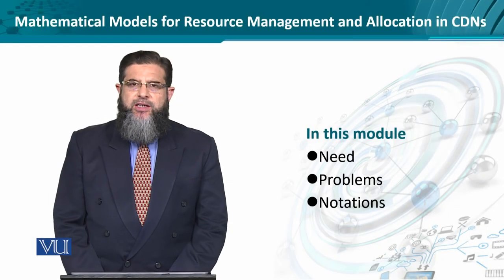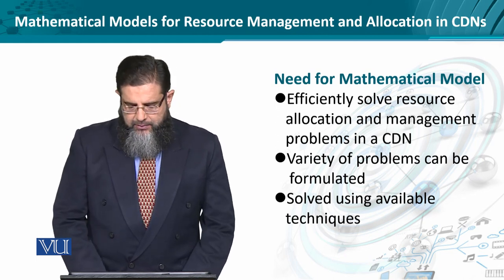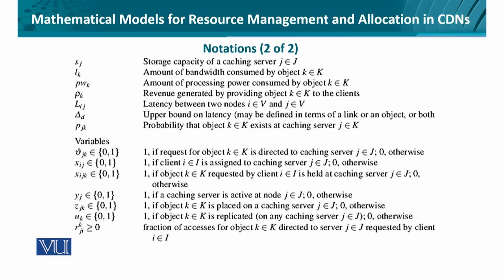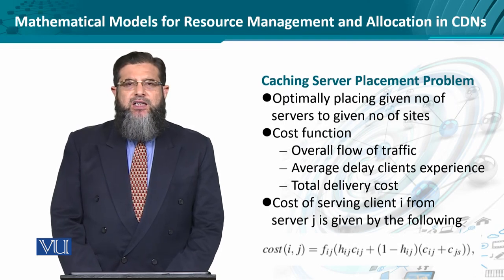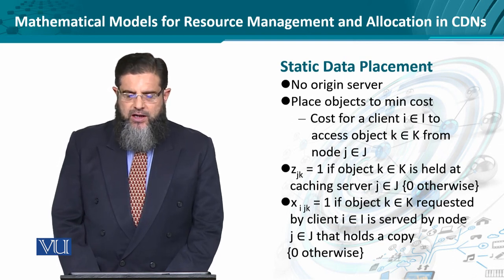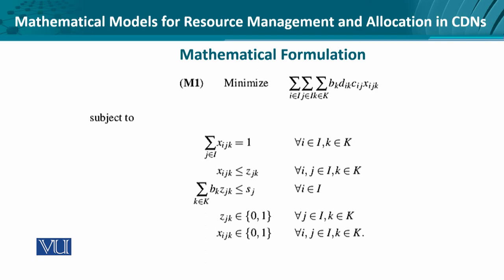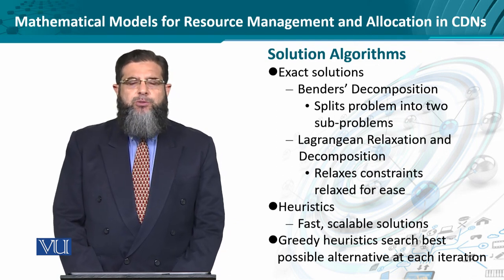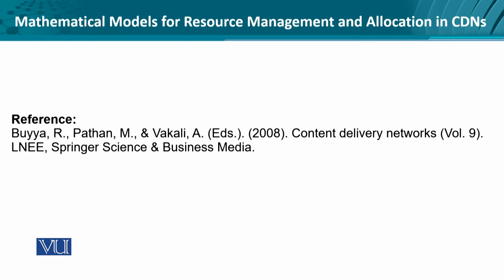Mathematical Models for Resource Management&Allocation in CDNs | Data Visualization | CS642_Topic265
Topic265: Mathematical Models for Resource Management and Allocation in CDNs,